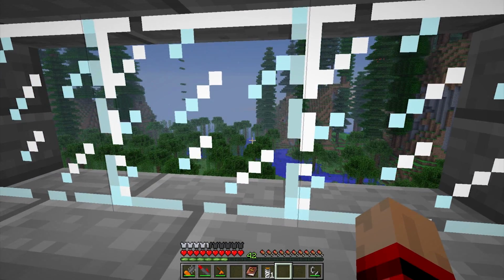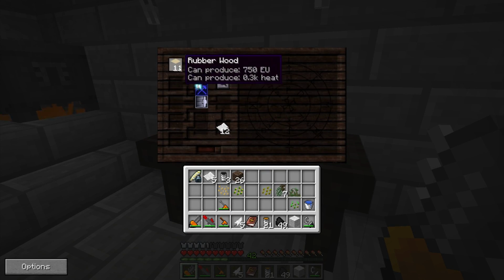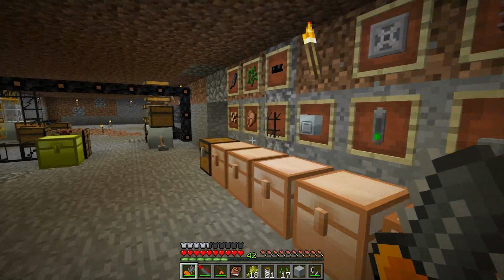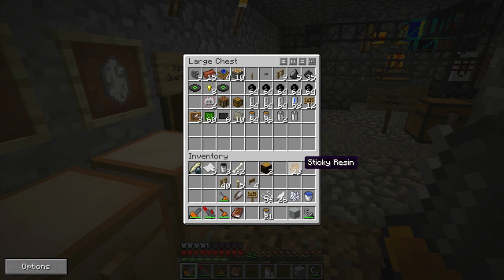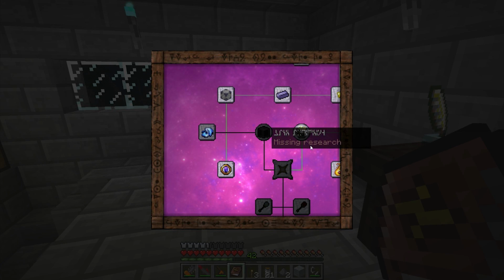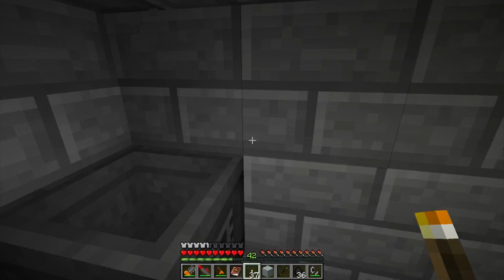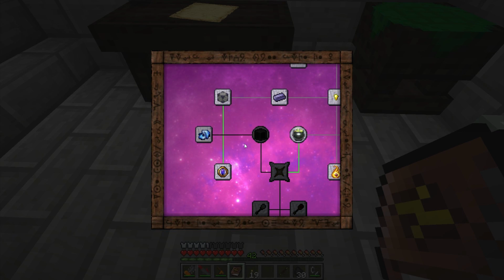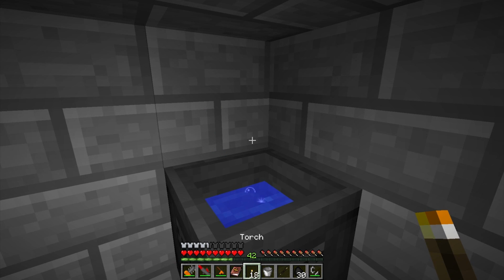Let's Play Minecraft - Feed the Beast - Part 56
It's here! I'm playing a bit more of a standard survival playthrough this time, but with Feed the Beast!

There won't be any multiplayer sessions, they will not be part of the LP. I'll be doing those as a part of something else!